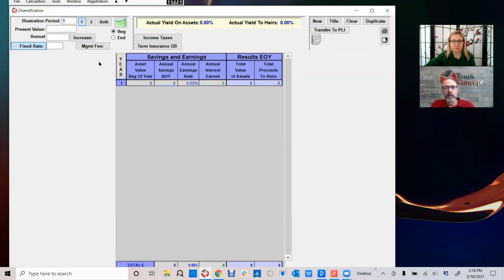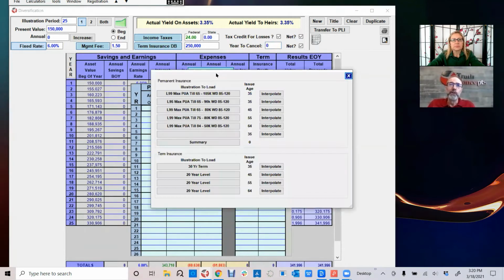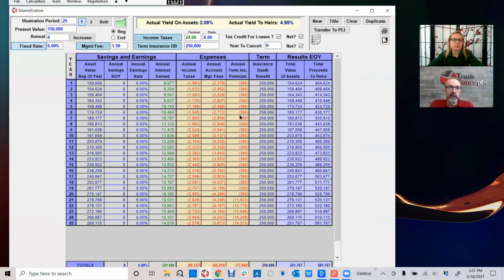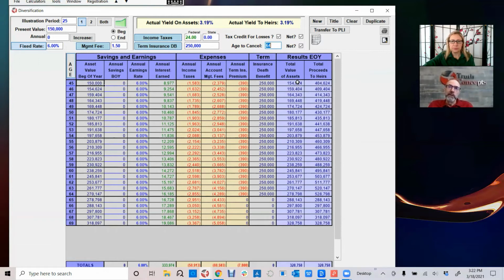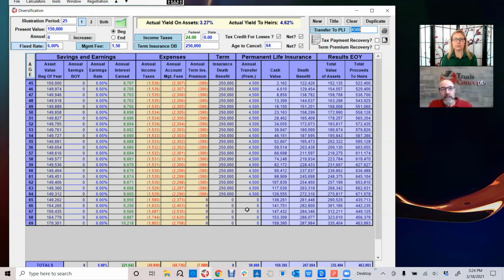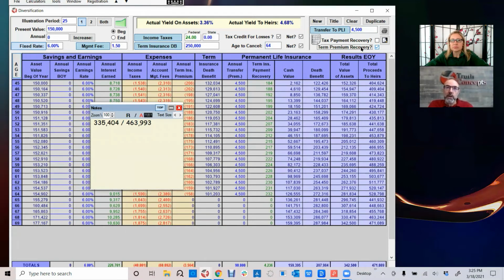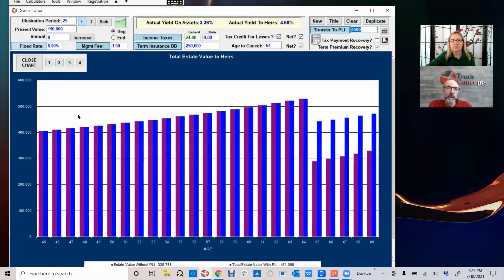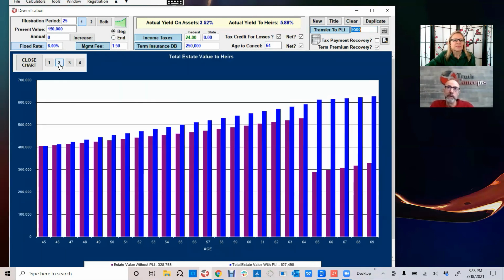Diversification Calculator Demo